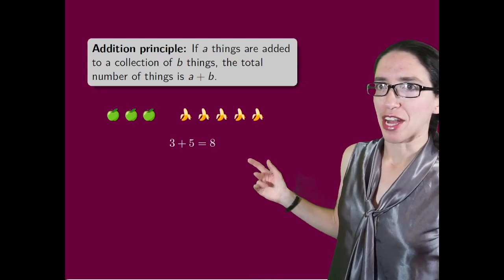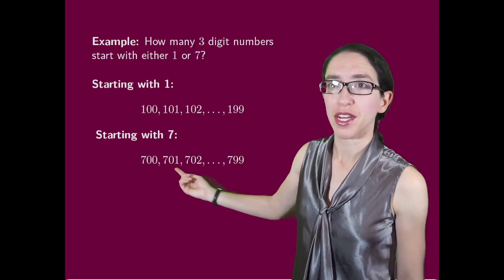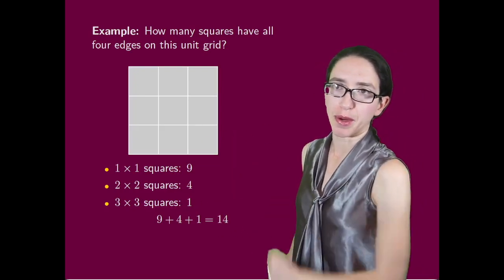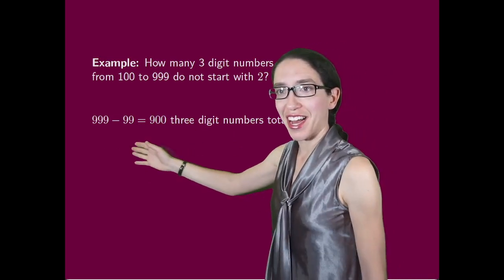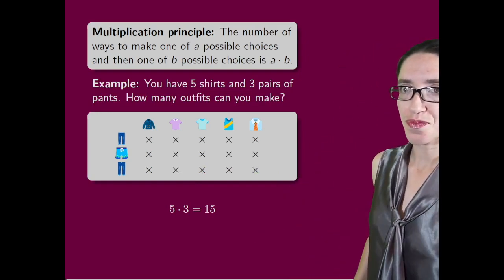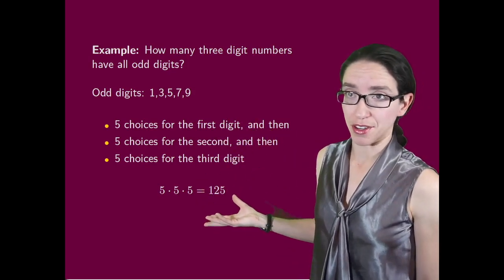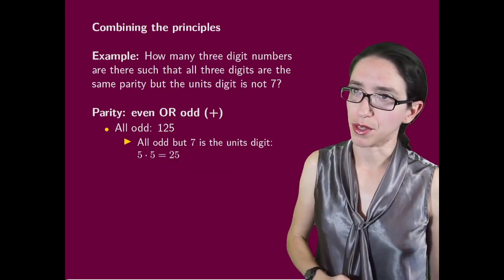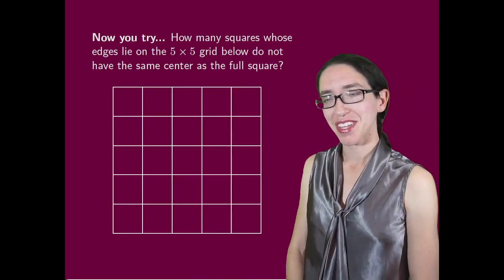The addition, subtraction, and multiplication principles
In this video we introduce the ways that addition, subtraction, and multiplication show up in combinatorics and counting problems.